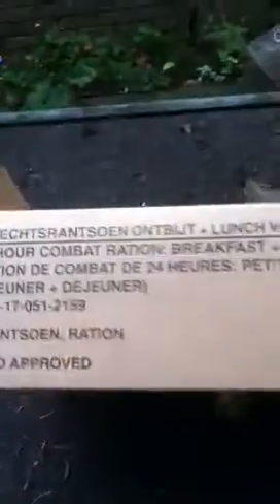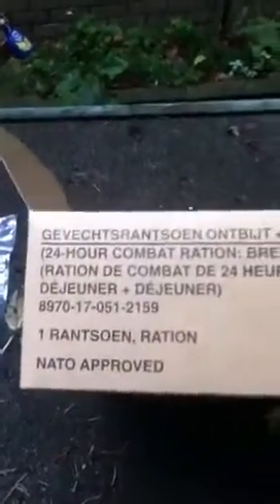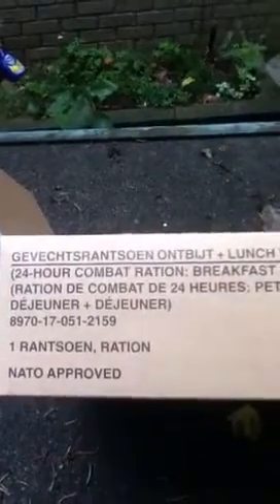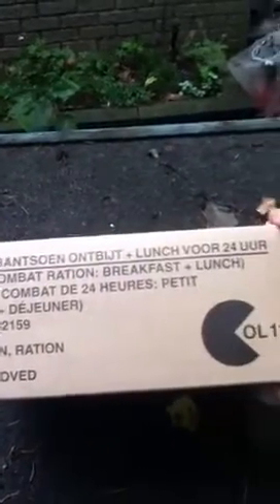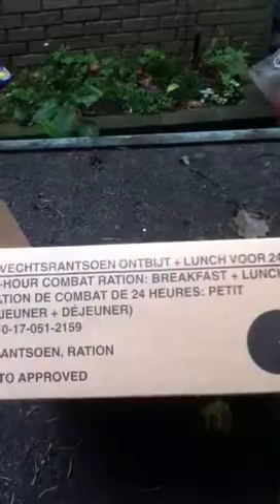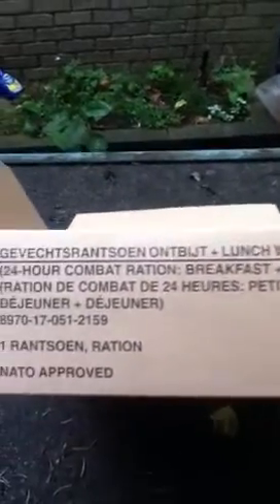Dutch ration pack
Got a Dutch ration pack today